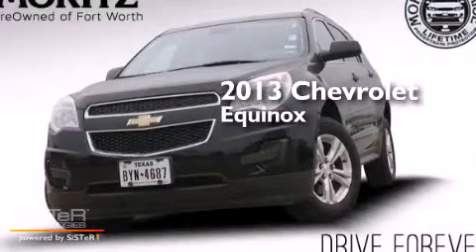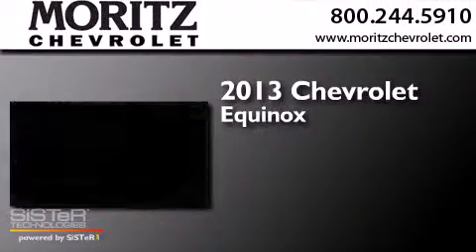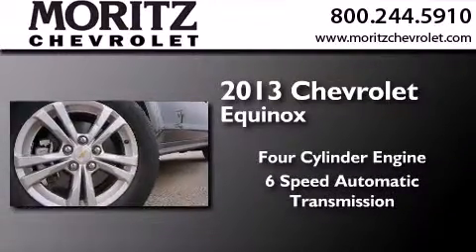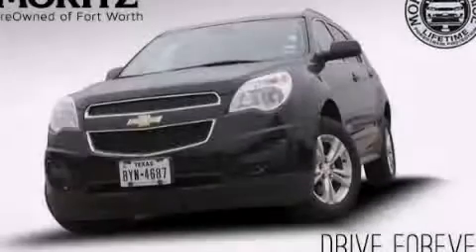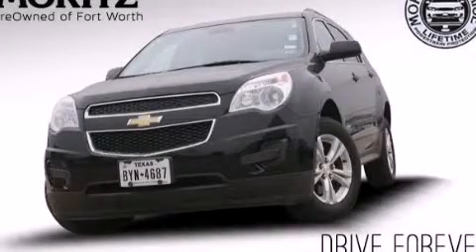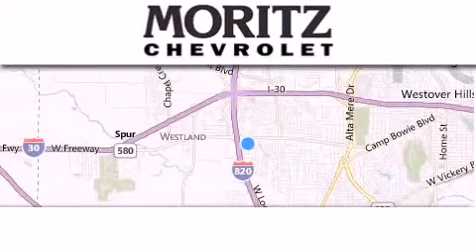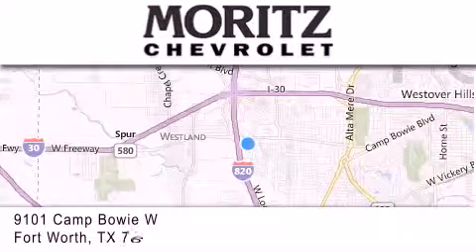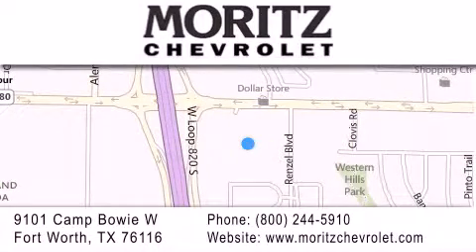Used 2013 Chevrolet Equinox Irving TX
We have been honored to serve the Fort Worth TX area , we promise that your experience at our dealership will exceed your expectations ! Year : 2013 Make : Chevrolet Model : Equinox Engine : I4 2.4 Trans . : Automatic Exterior : Black Miles : 25,026 Stock : P18628 Moritz Chevrolet 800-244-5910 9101 Camp Bowie West Fort Worth , TX 76116